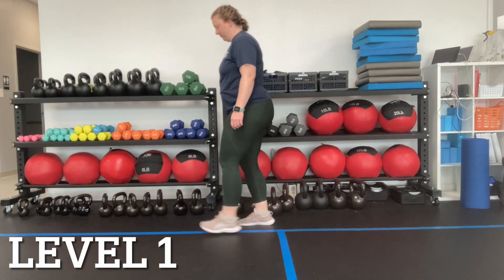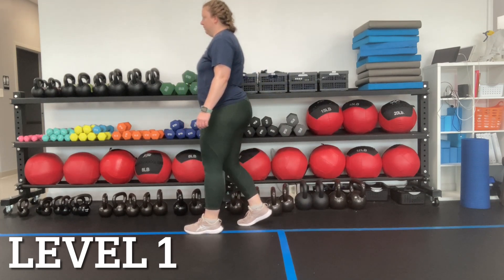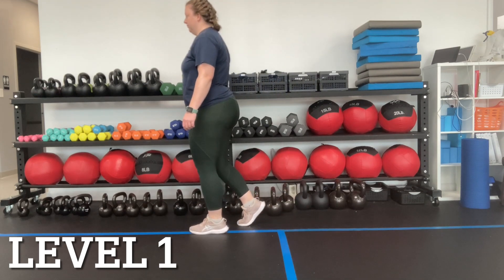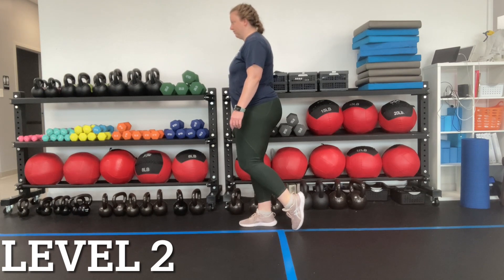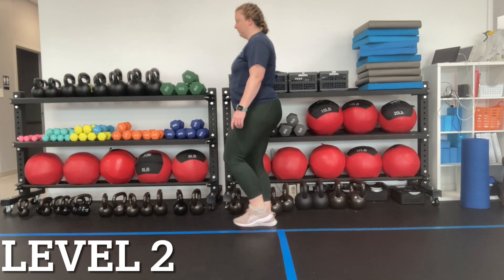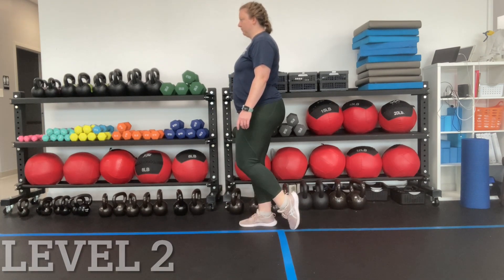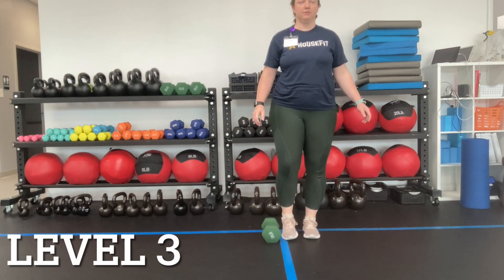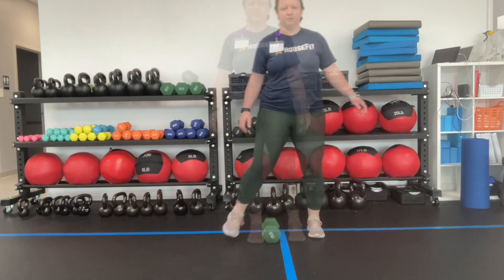Workout of the Week #33 - Exercising with Arthritis - Stability & Balance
We’re continuing our series on healthy joints this week. We’ve talked a little bit about strength, but today we’re going to be talking about STABILITY.

Stability is essentially using the strength you have around the joint to provide support to the joint. Stability plays a large role in your balance! It takes a good amount of strength to be able to stabilize your joints, so if you’re just getting started on your exercise journey, spend some time working on level one before moving to the harder levels, and look up the other videos I’ve posted about lower body strength.

Practice the stability drills for about a minute on each leg, and you can perform multiple rounds! You’ll know you’re ready to progress to the next one when it is feeling easy and comfortable.
Level 1: static stepping
Level 2: heel toe taps
Level 3: sideways step overs
Level 4: standing on one leg